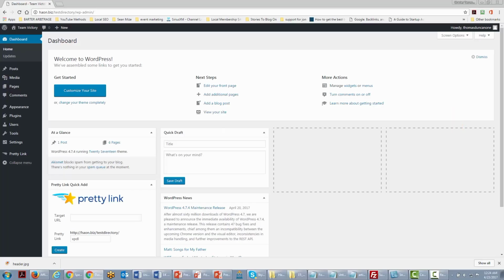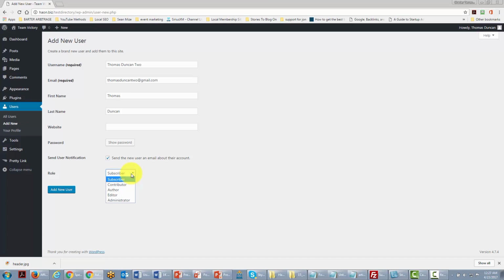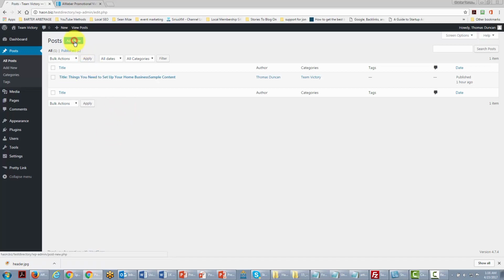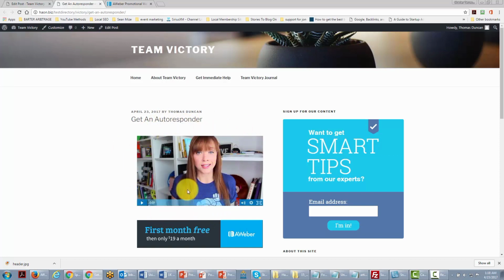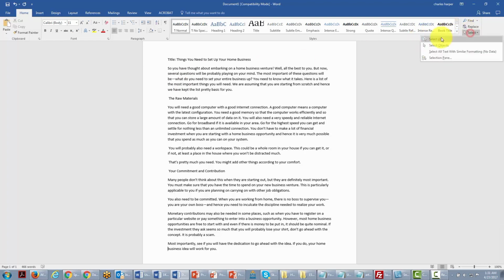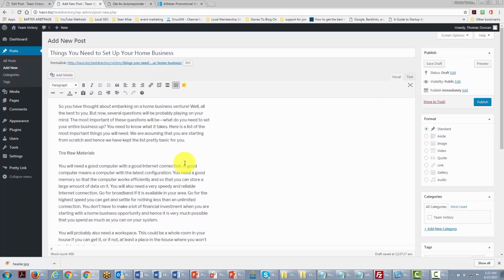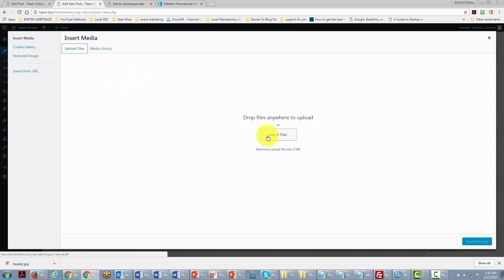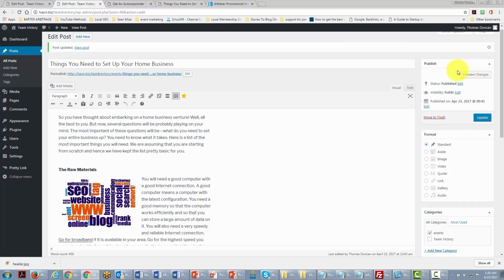list of online businesses | ecommerce business from home | start online business from home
internet home business
ecommerce business from home
online business opportunities from home
start online business from home
online companies hiring home workers
list of online businesses

online business ideas from home
good online business ideas
online business for ladies at home
online work companies
legitimate companies to work from home
online business work from home
companies looking for online workers

good online business
online business for sale work from home
online food business from home
business ideas online from home
online businesses to start from home
best online companies to work for
 companies to work for

internet home business opportunity
earn online money from home
online business from home for ladies
online business ideas for housewife
legit online companies to work for
list of online business ideas
earn money online part time at home
make money online
ecommerce business for beginners
best business ideas
low investment business ideas
profitable business ideas
new business ideas 2023